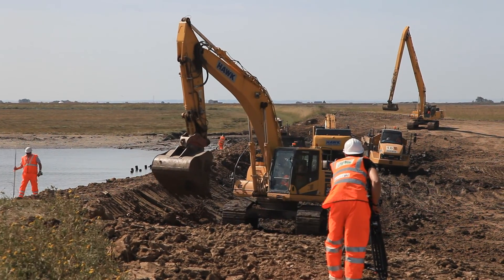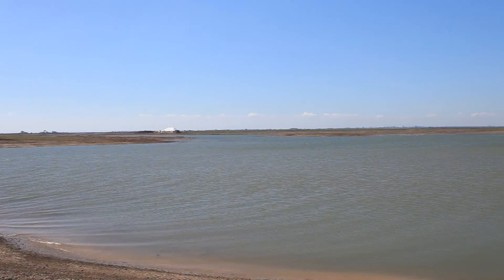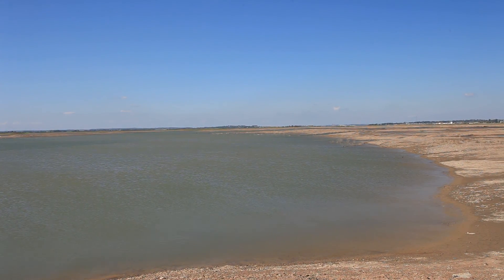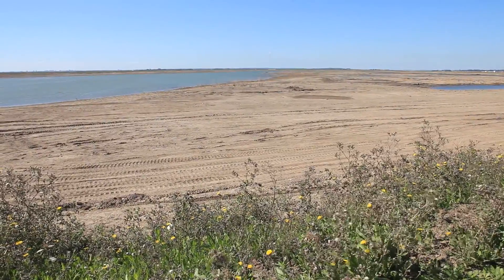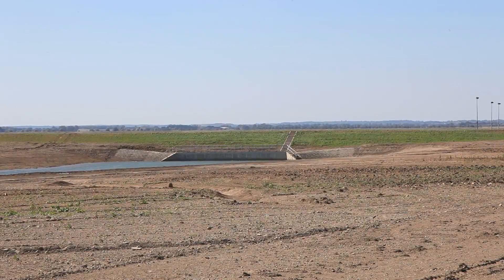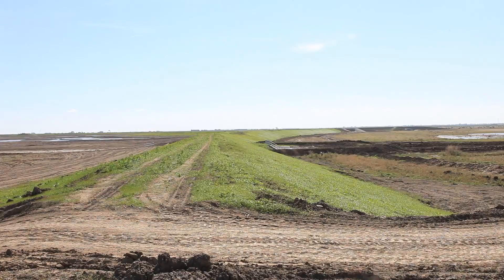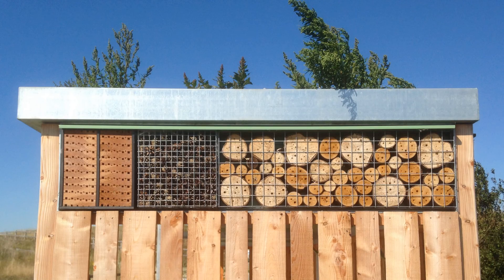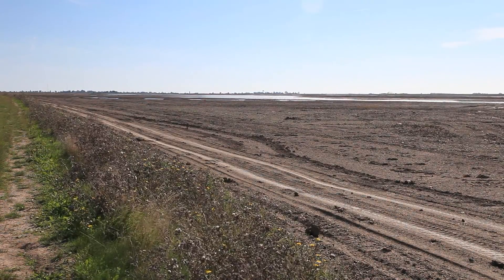Wallasea Island Update September 2015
A visit to RSPB Wallasea Island Wild Coast Project to see the changes taking place since the breaching of the sea wall.